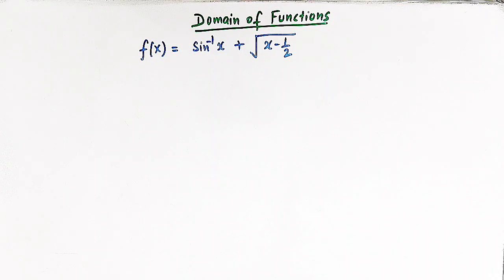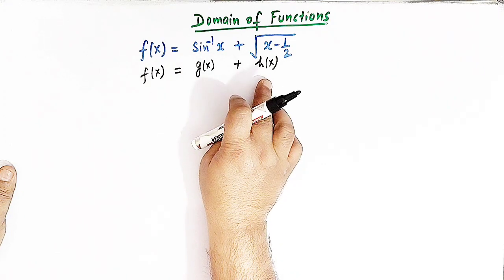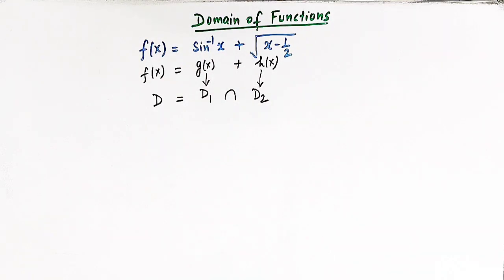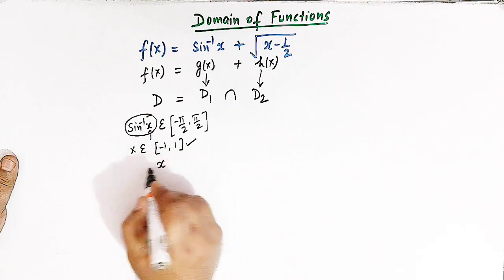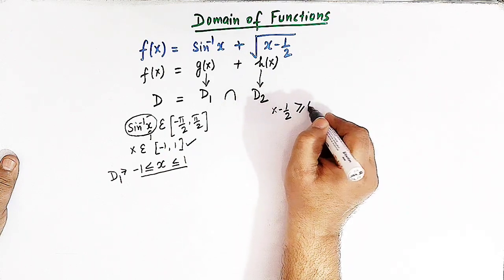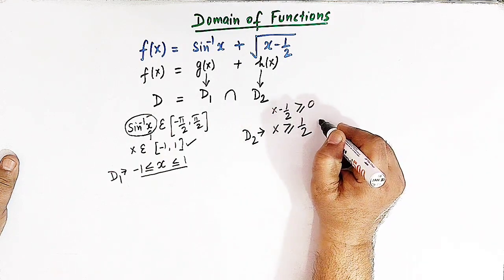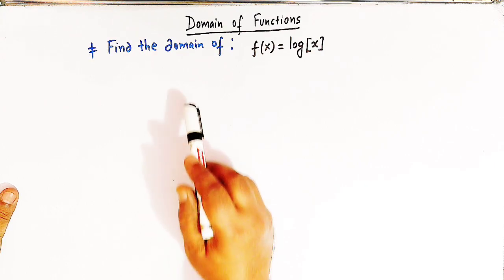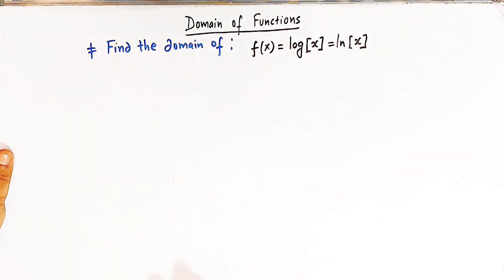|| Domain of functions || Two important conceptual problems || Part 17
How to evaluate domain of functions using the concept of intersection of domains.
Two important solved problems